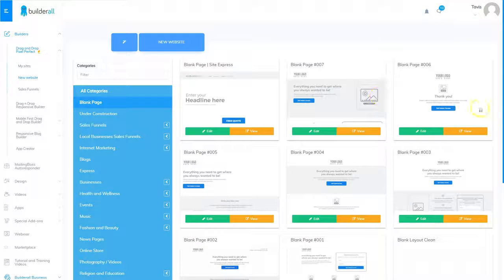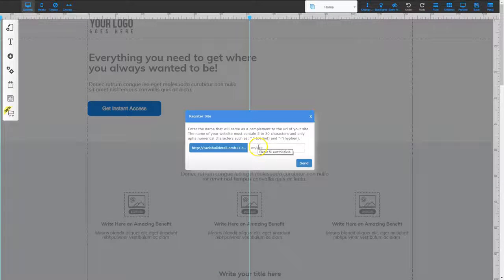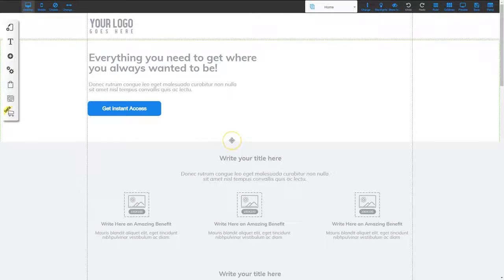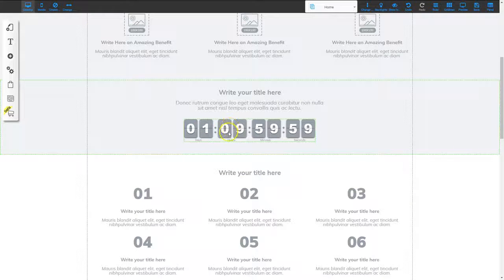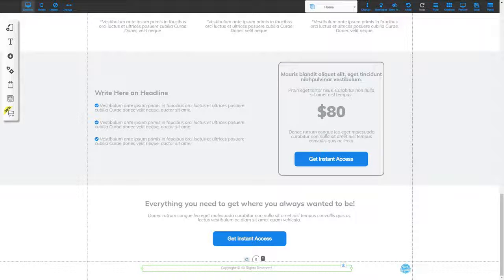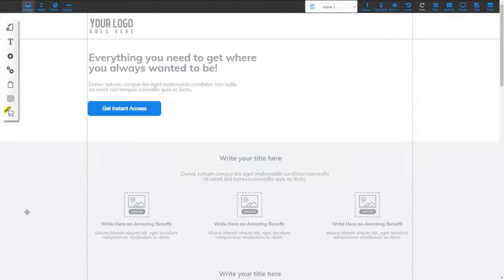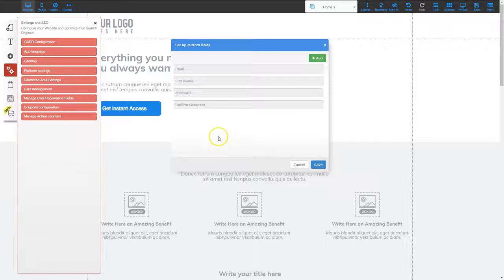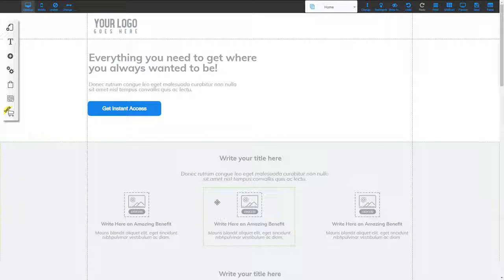Builderall How To Create A Sales Page 2019